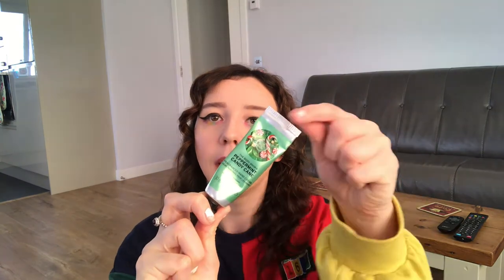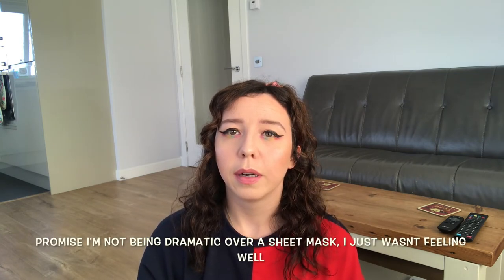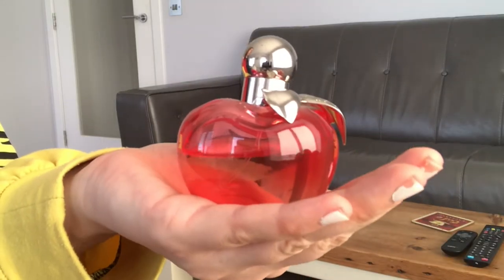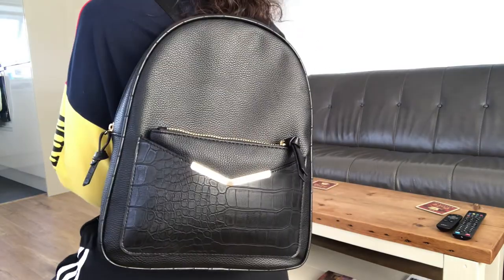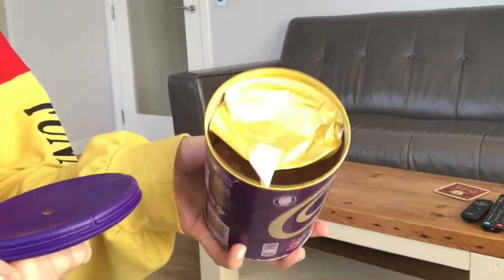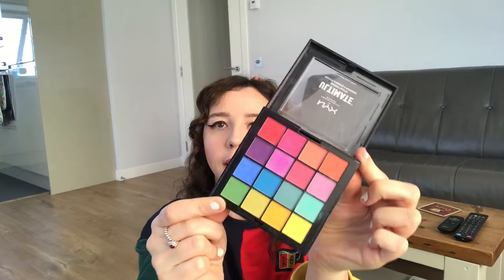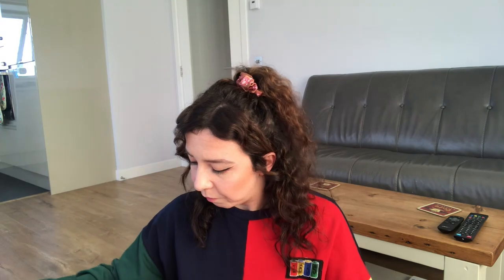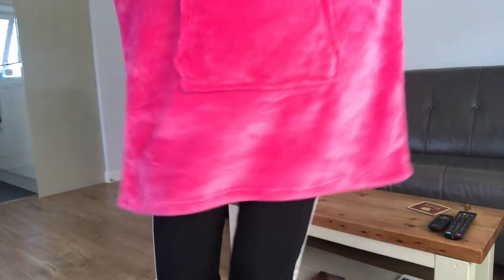FEBRUARY FAVOURITES 2020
So I thought I would do a little run down of some of the bits and bobs i've been loving this month.